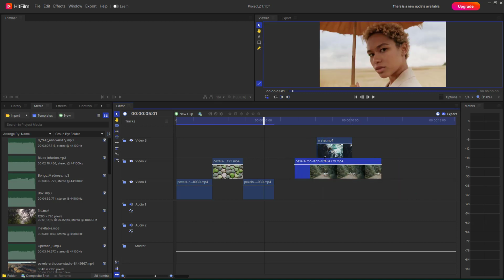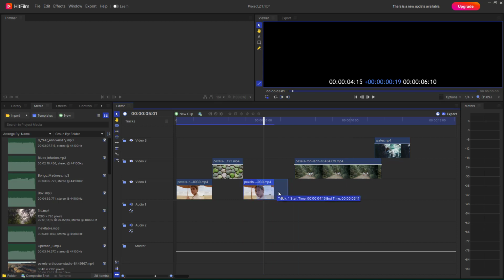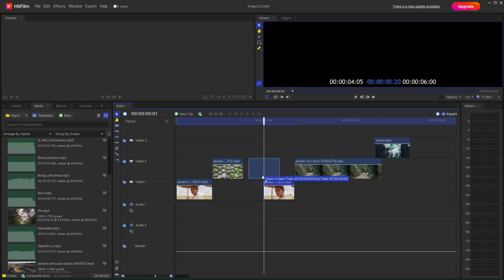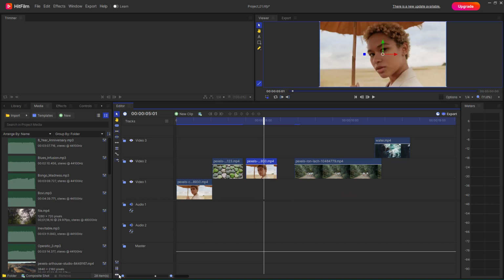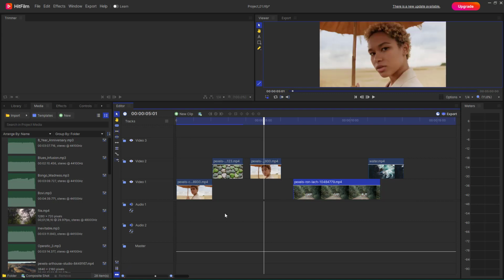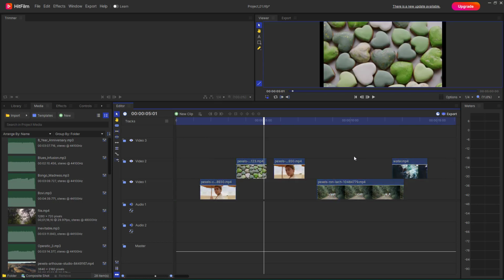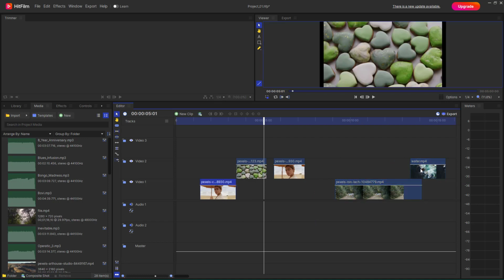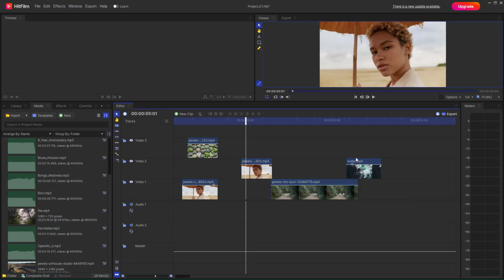HitFilm - Lesson 19 - Snapping and Moving Multiple Clips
In this tutorial, we will be discussing about Snapping and Moving Multiple Clips in HitFilm